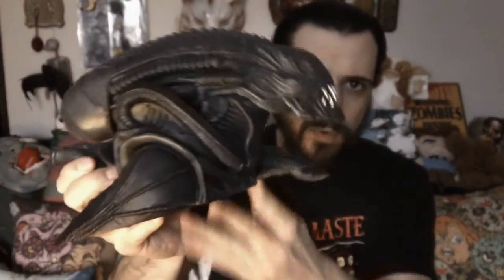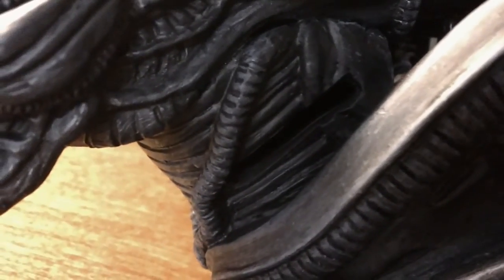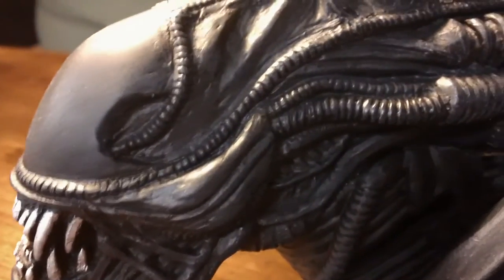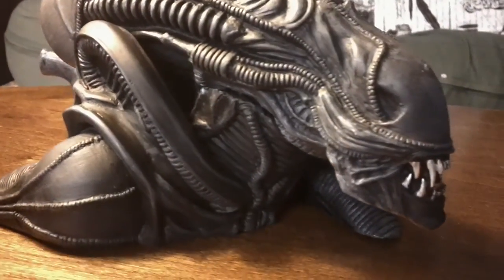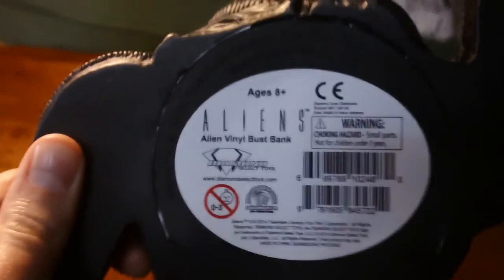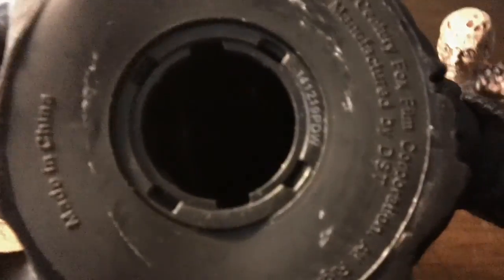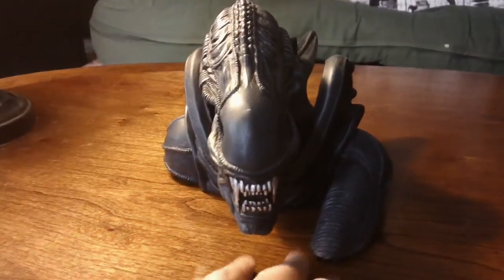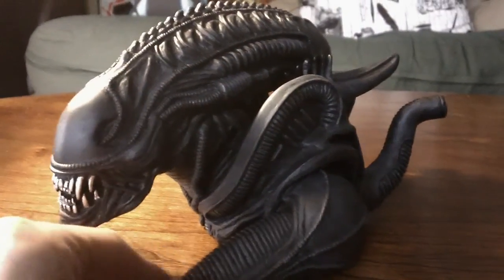Alien Warrior Vinyl Bank Review